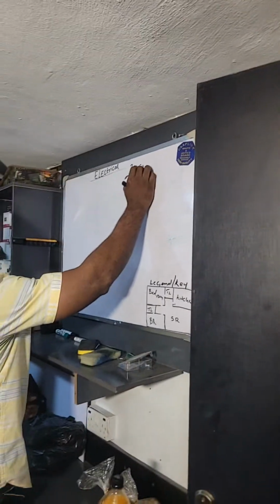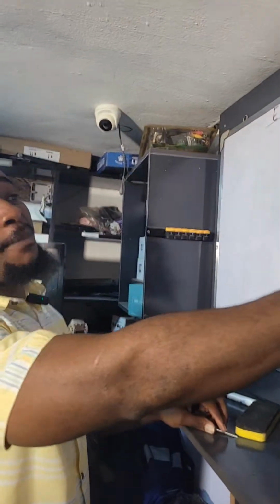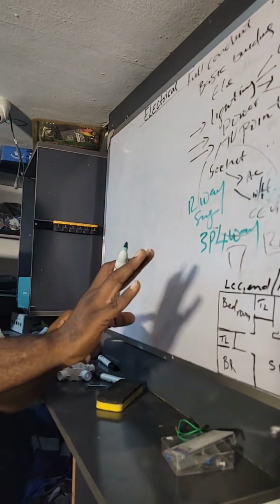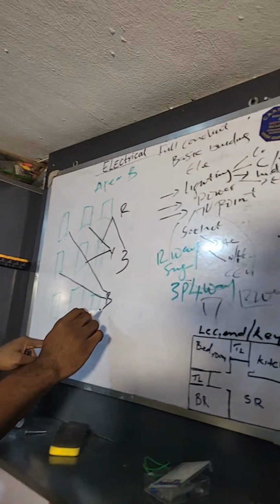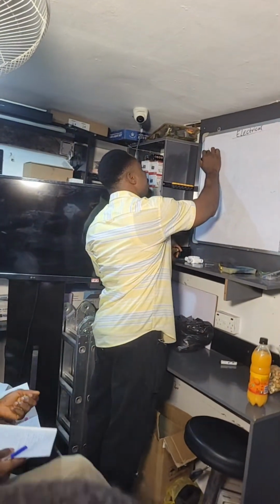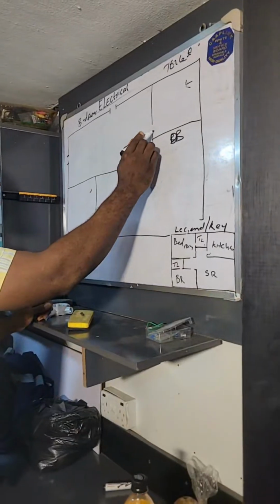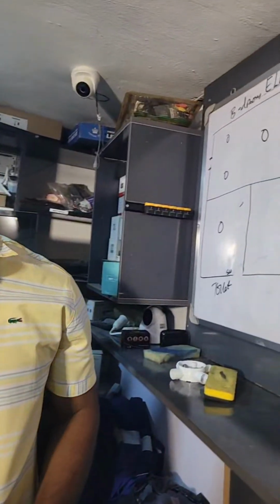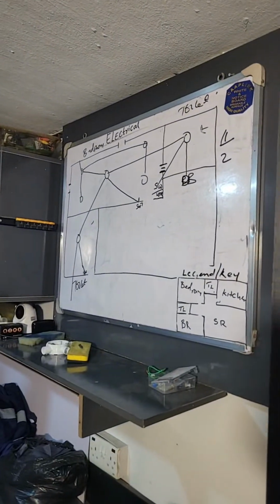De Ebumars Tech Evolution is live!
In Part 3 of our electrical installation series, we break down everything you need to know about electrical conduit pipes, including their uses, types, fittings, and best practices for safe wiring. This episode explains how conduit pipes protect your cables, improve electrical safety, and ensure a professional installation finish. Ideal for electricians, technicians, trainees, and anyone learning modern electrical system